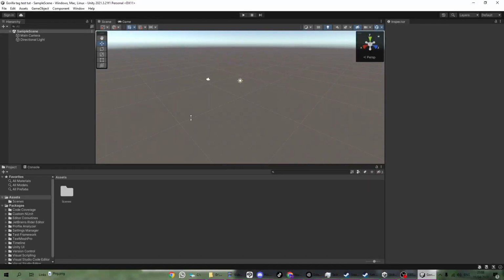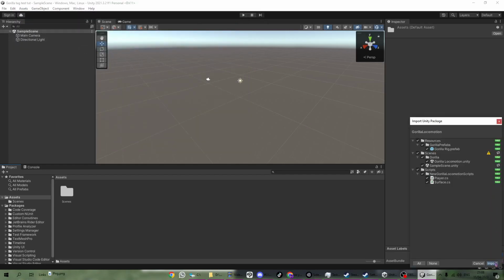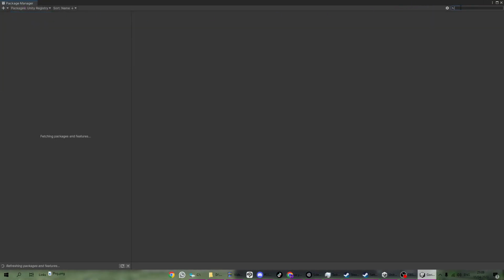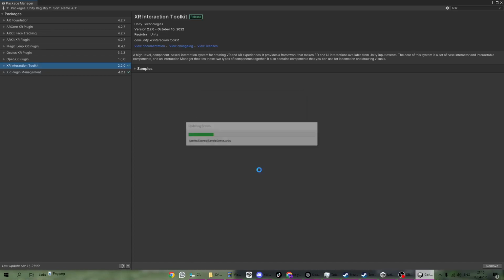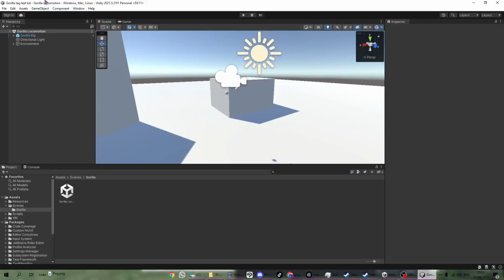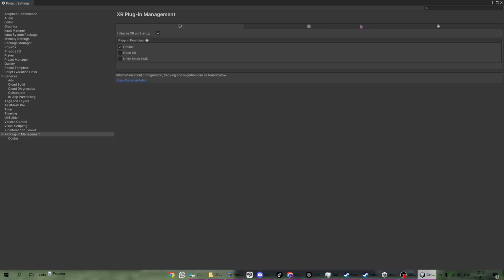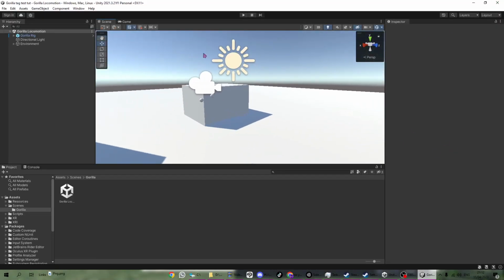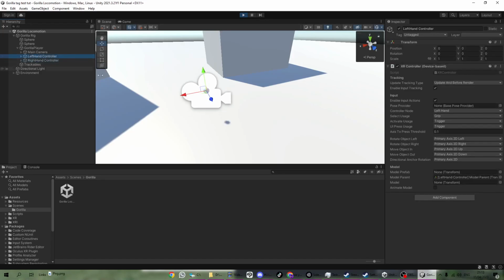How to get gorilla tag locomotion in unity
Github: shorturl.at/eU125